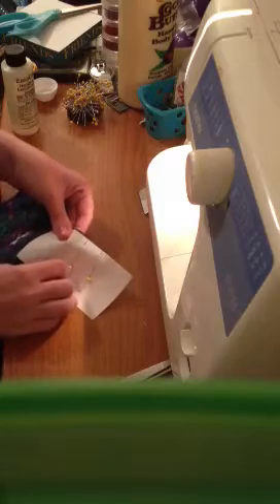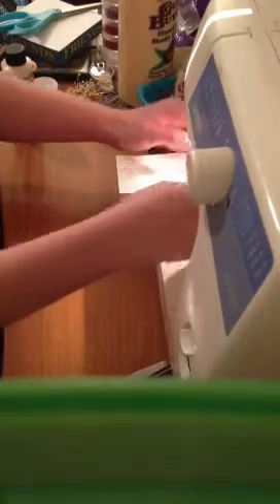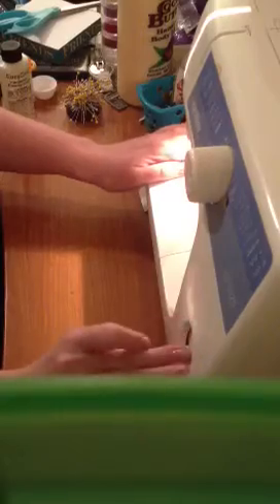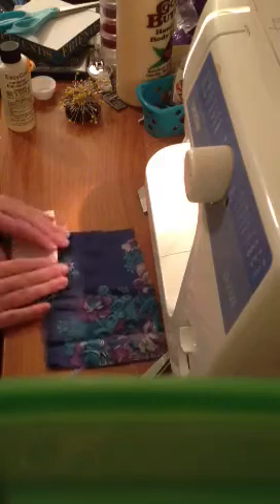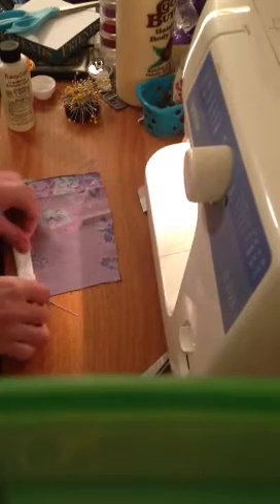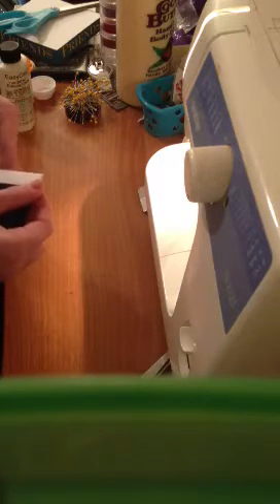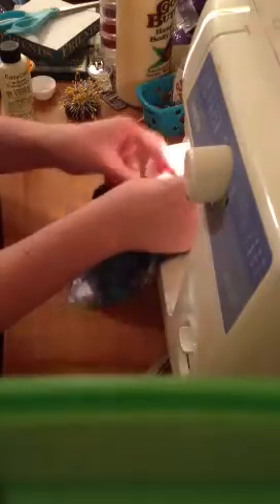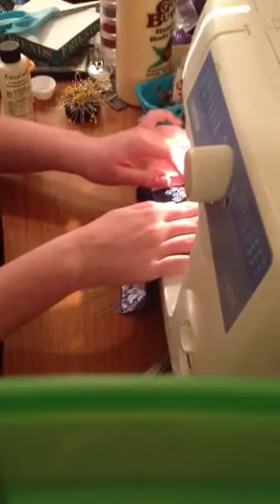Bias Tape for Amelia B